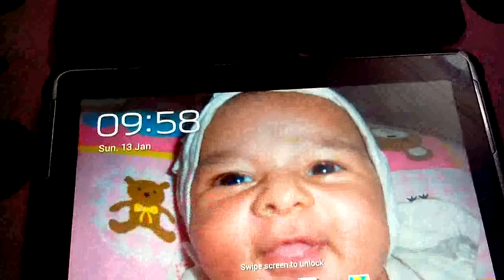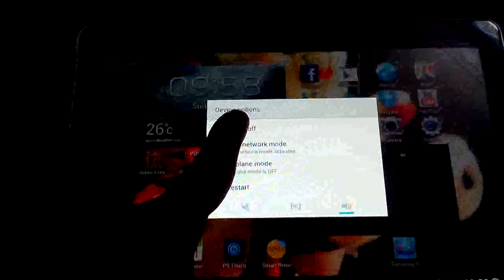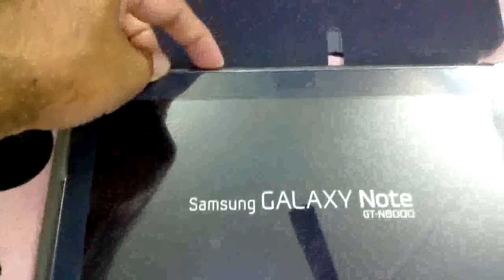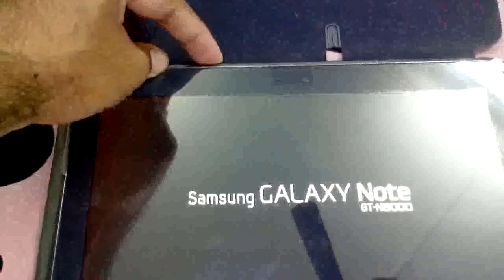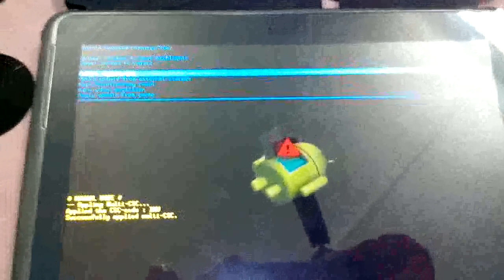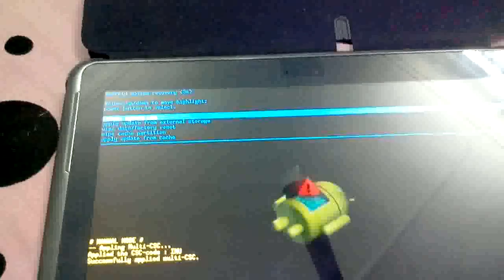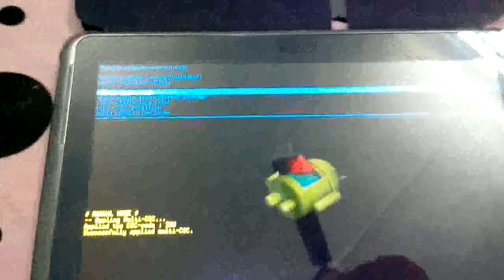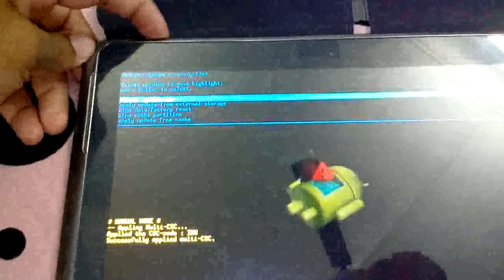[HD] Enter Recovery Samsung Galaxy Note 2 N8000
Camera: Micromax SuperPhone Canvas 2 Or Micromax A110
Resolution: 720p
Date: 13 Jan 2013

The Samsung Galaxy Note 2 10.1 N8000 is really a great Tablet that truly has EVERYTHING.

Besides Being a Complete Android Full-Fledged Tablet, the Note 2 does have a Standard SIM Card Slot for 3G as well as Phone Calling!

In this video I will show how to enter the Recovery [This time its STOCK Recovery]. Watch the Video carefully.

Specifications:
    10.1 WXGA TFT touchscreen display
    1.4Ghz Quad Core Exynos 4412 (the same as in the Galaxy S III)
    5-megapixel camera with auto focus, LED flash and 720p video recording
    Android 4.0 (Ice Cream Sandwich)
    Adobe Photoshop Touch and Adobe Ideas
    HSPA Connectivity -- Up to 21 Mbps download speed
    Innovative Pen improves accuracy, control and pressure sensitivity